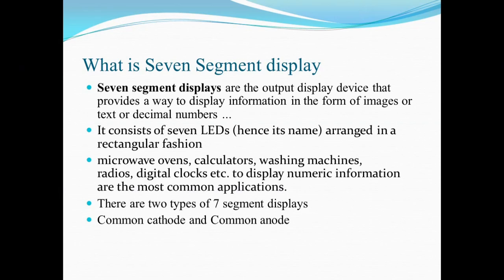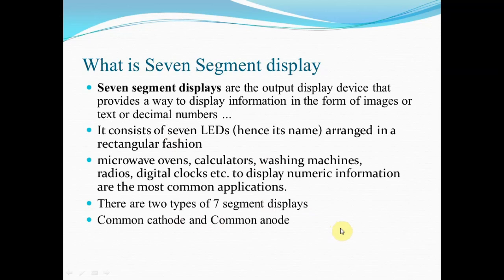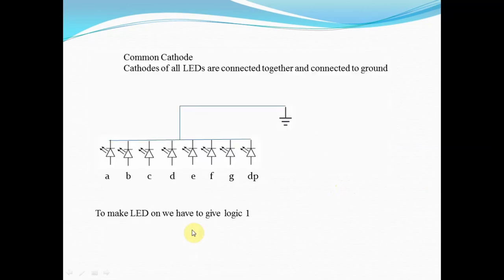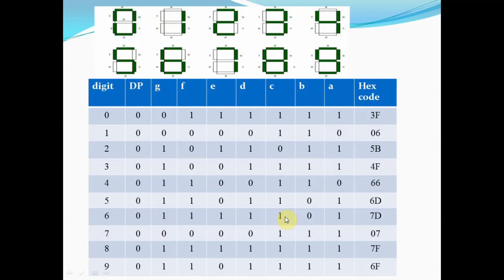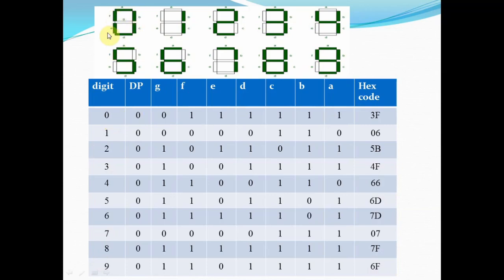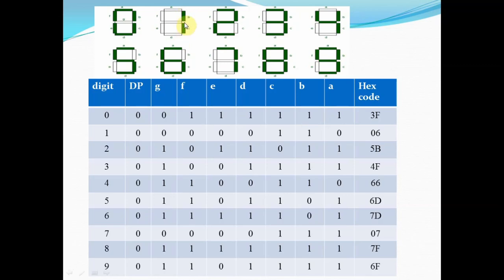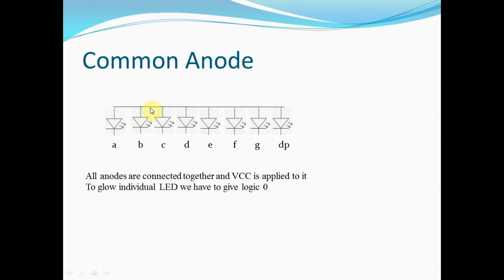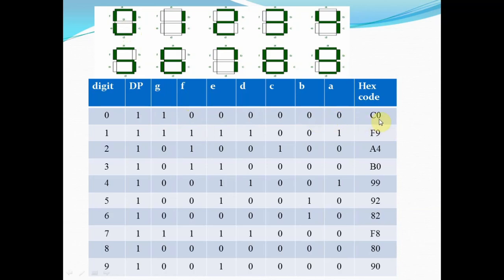Seven Segment Display Basics and Hex code Generation for Common Anode and Common Cathode Display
In this video I have explained what is seven Segment Display,it's types and Hex code Generation for Common Anode and Common Cathode